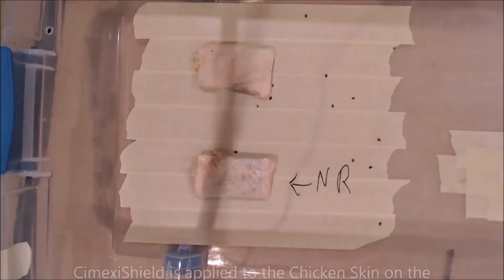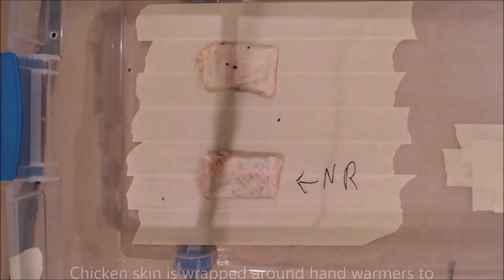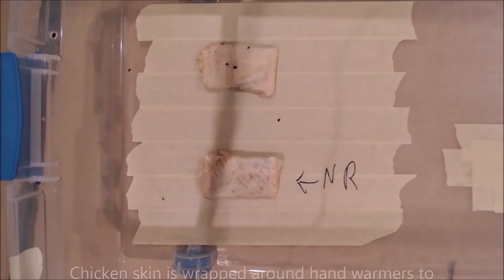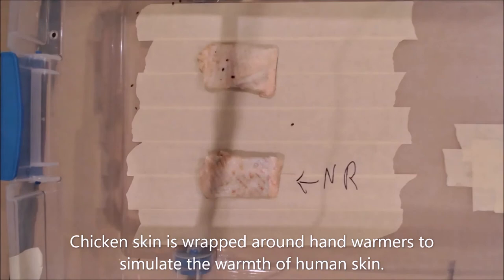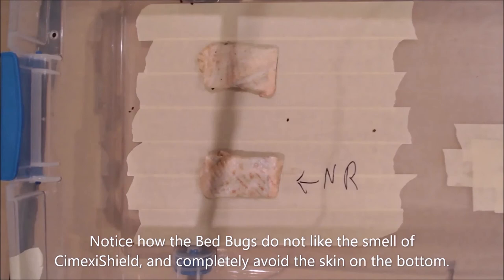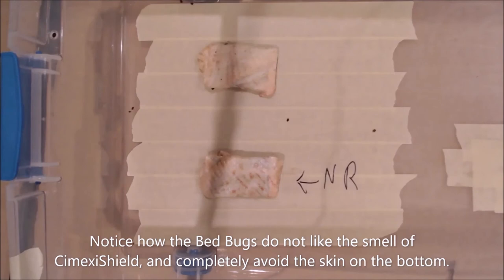CimexiShield, the Natural Bed Bug Repellent Spray Direct on Skin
THE BEST WAY TO PREVENT BED BUGS WHEN TRAVELING:

A proven formula to prevent bed bug bites when traveling, staying at hotels or areas known to have bedbugs, CimexiShield is a convenient travel size and TSA approved to pack along with all of your toiletries when flying. Spray CimexiShield directly on to your skin with no harsh chemicals to prevent a bed bug infestation or bed bug hitchhikers.

THE ONLY ON-SKIN BED BUG REPELLENT:

CimexiShield is the only available safe bed bug repellent that is sprayed directly on to the skin and actively repels bed bugs. Other bed bug sprays are dangerous and cannot be applied to the skin.
LAB TESTED & SAFE FOR SKIN:

Other bed bug sprays are dangerous and cannot be applied to the skin to keep bed bugs off before, during and after treatment while CimexiShield is your best choice for bed bug prevention and to prevent bed bug bites when traveling.

NEVER GET BITES AGAIN:

Use as a bed bug blocker to keep bed bugs away from your home by reducing the chance of getting unwanted bed bug hitchhikers when staying at hotels that may have a bed bug infestation.